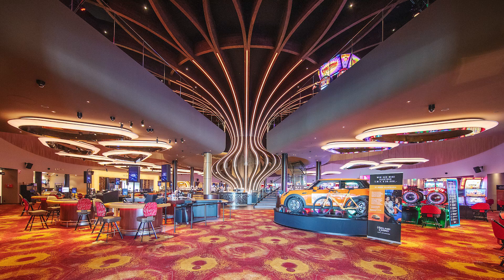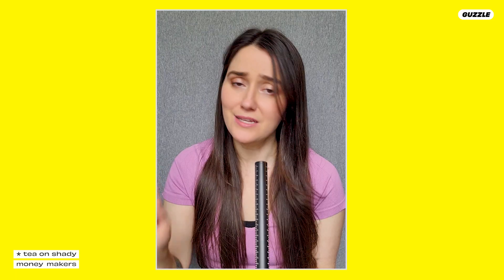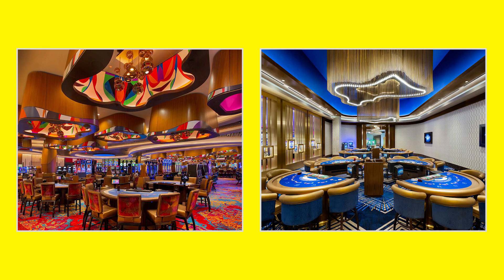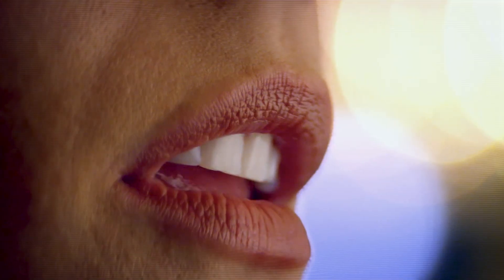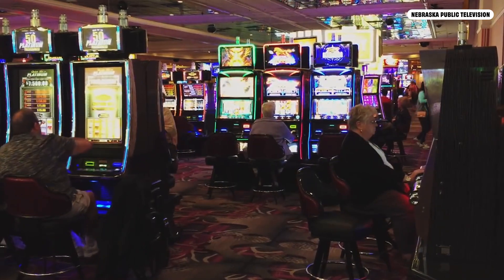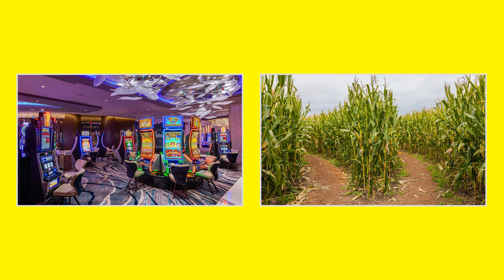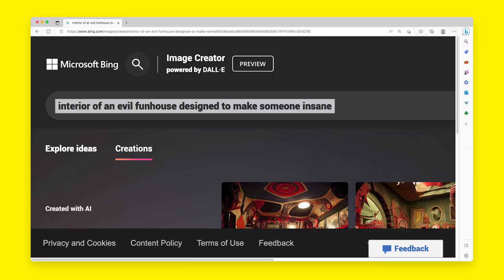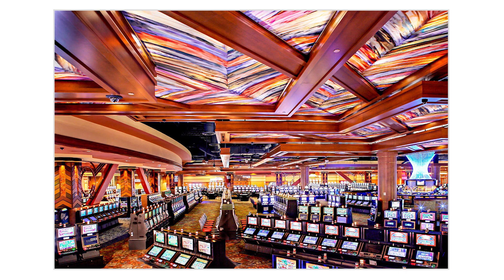Why casino interior design is the perfection of evil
Keep watching 🍿

About Guzzle 👋
Hi! I'm Mary, and I spill the tea on shady money-makers.

Help me make content for years to come.

Merch 👕
Help expose scammers by looking super-steezy.

Courses 📚
Learn to make videos with my fast, fun courses.

Gear 🎥
See what gear I use to make videos.